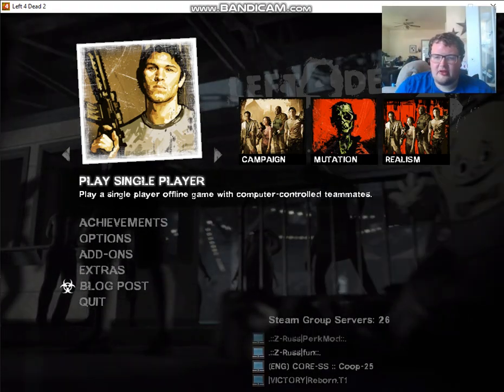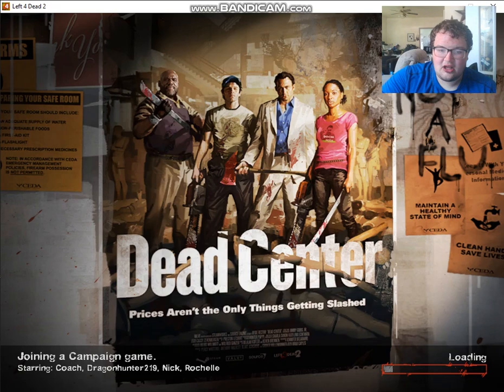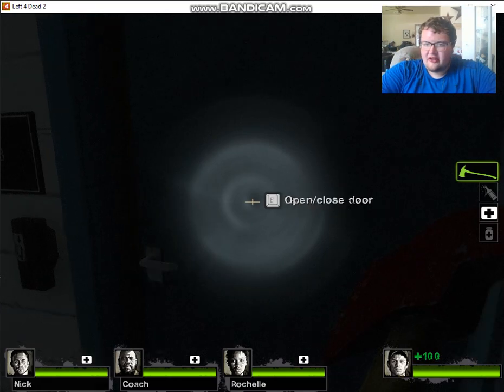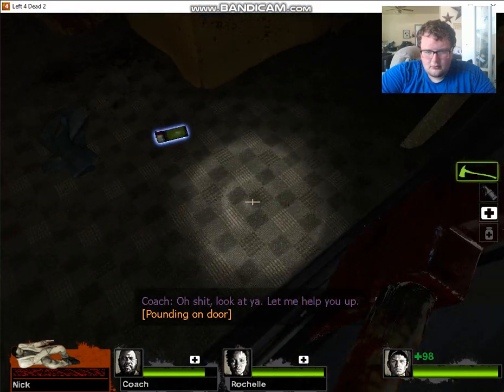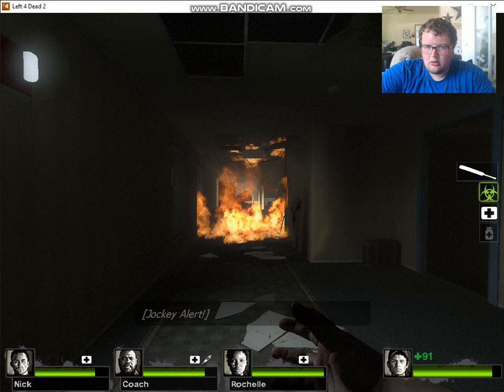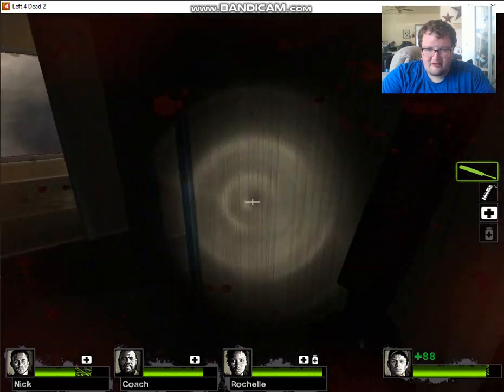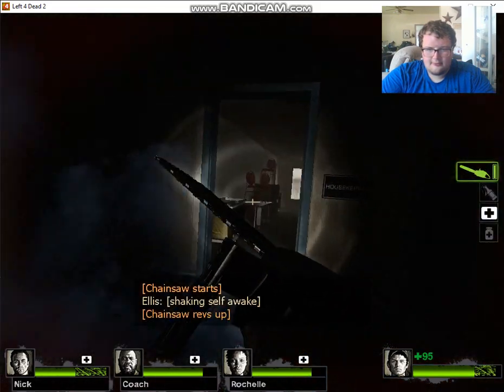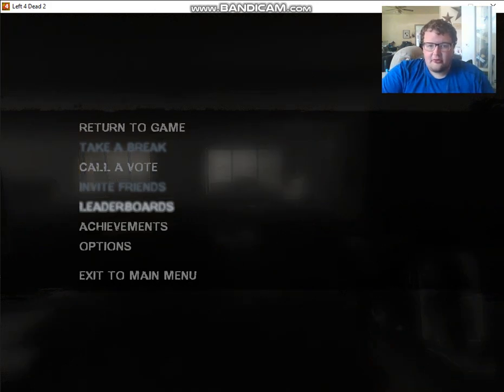Left 4 Dead 2 #1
My first episode of my Left 4 Dead 2 series is here, give this video some thumbs up and enjoy the video.